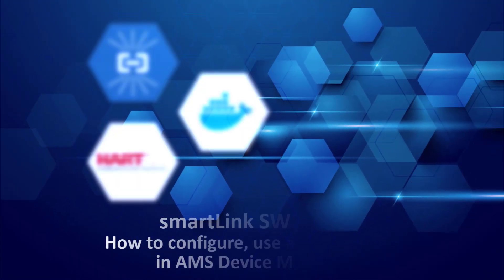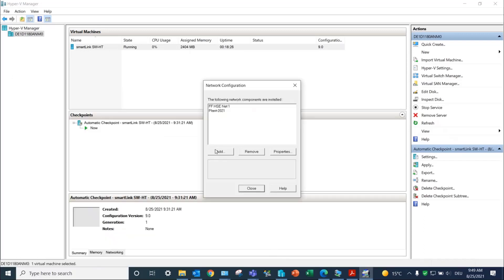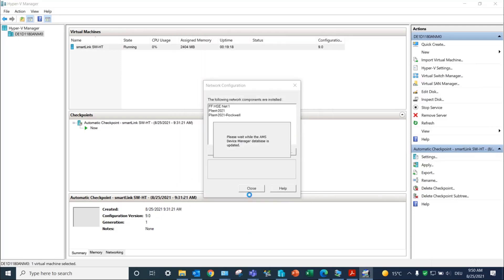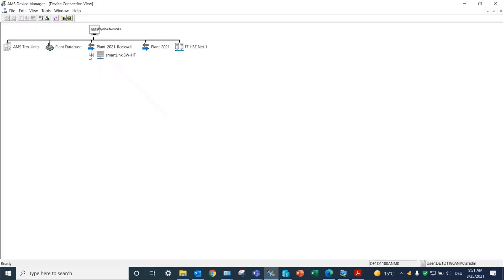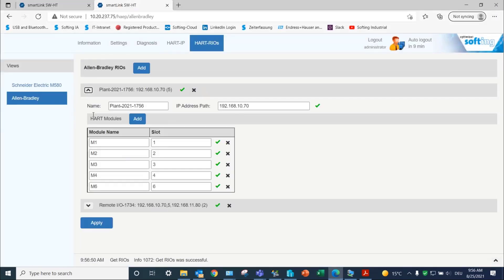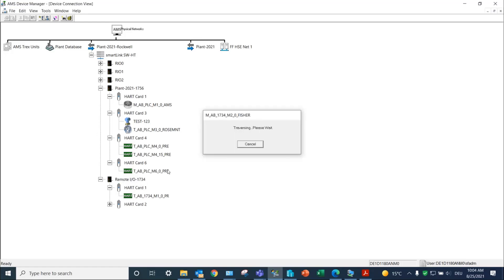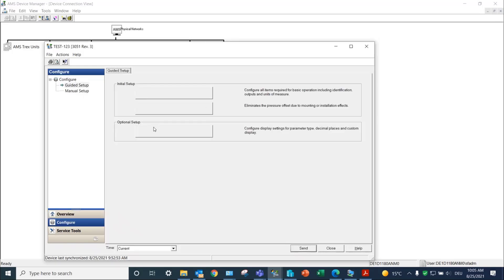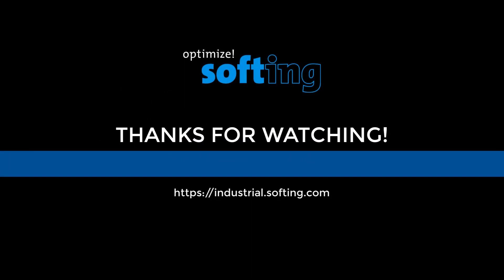smartLink SW-HT – How to configure, use and include it in AMS Device Manager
In this tutorial, you will see how to configure and use the smartLink SW-HT solution and include it to AMS Device Manager.

smartLink SW-HT is a HART multiplexer that provides a simple and fast access to HART field devices without additional hardware. It is a software interface solution for HART devices connected to Allen-Bradley or Schneider Electric HART IO modules. The integrated HART-IP server enables transparent access to the HART devices.

smartLink SW-HT enables remote asset management, device configuration and monitoring. It allows to access device identification, health, diagnostics, and process data.